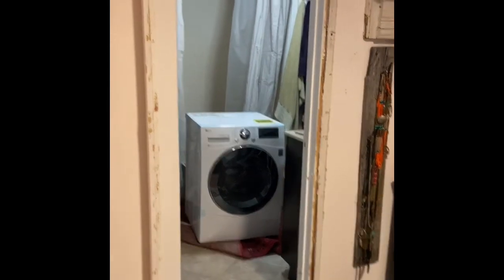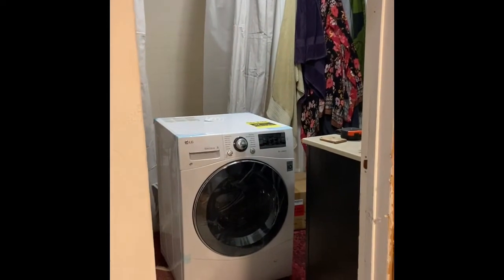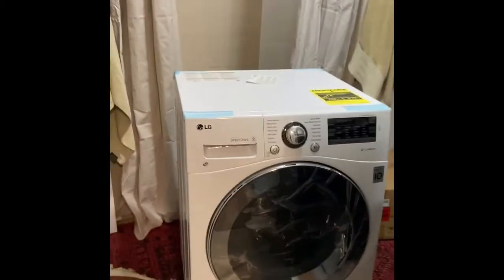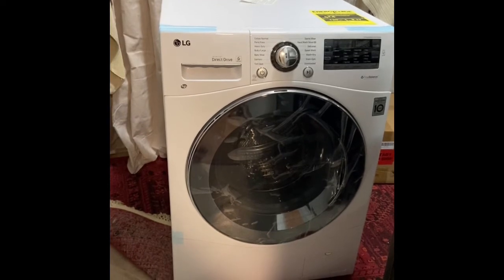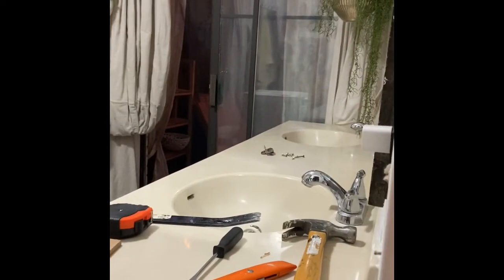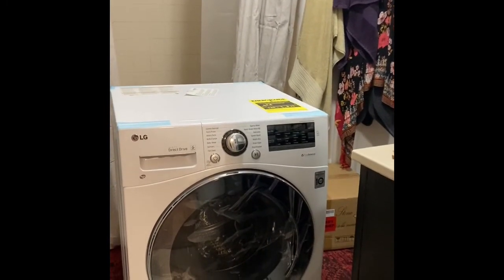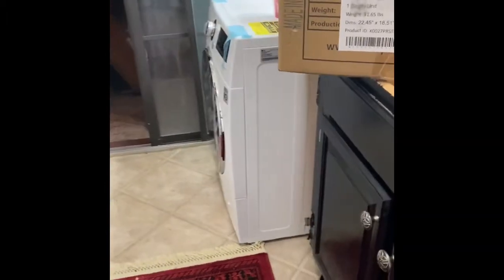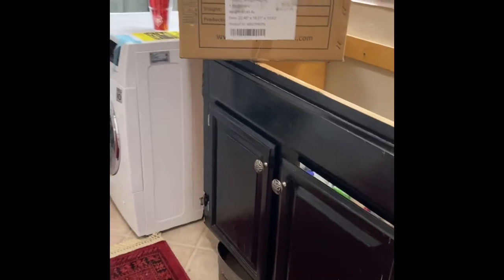Bathroom Washer/dryer project day 1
Lots of destruction today but progress!